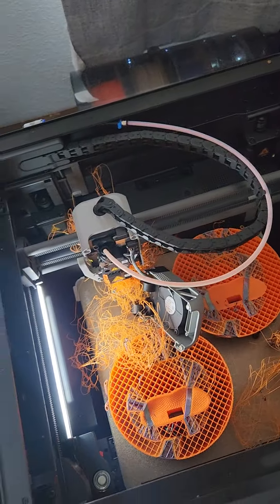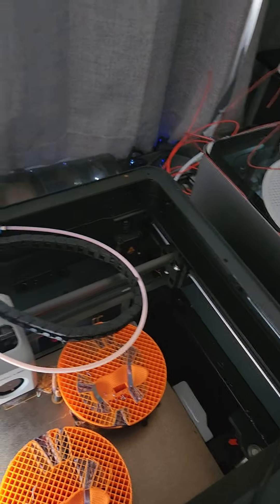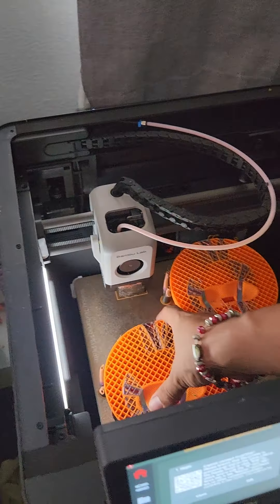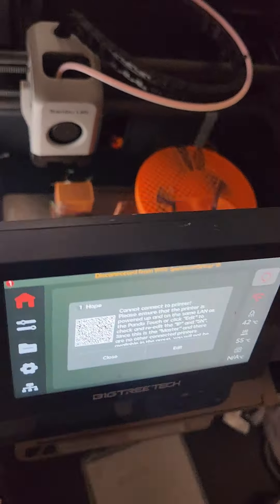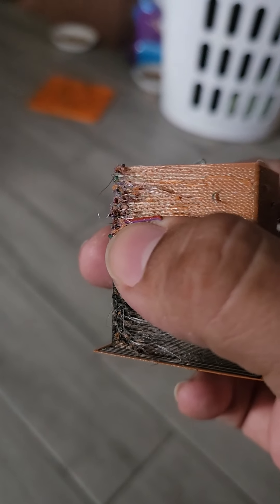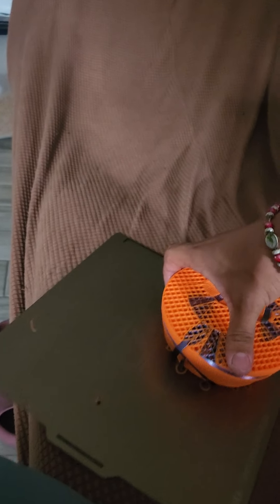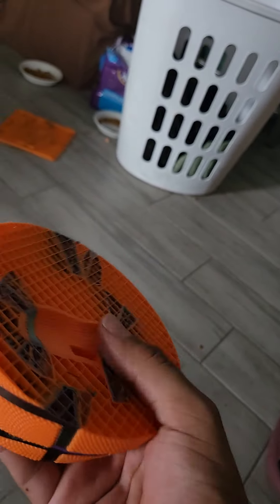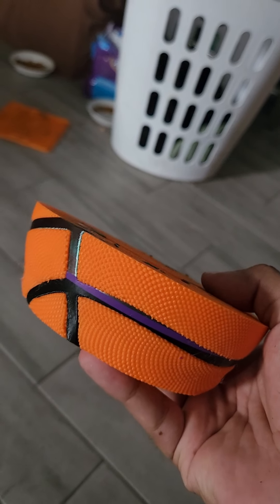It was not a minor problem....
So yeah the print failed i am currently working with the printer recalibrating it for better prints